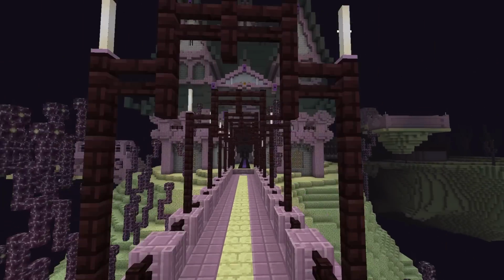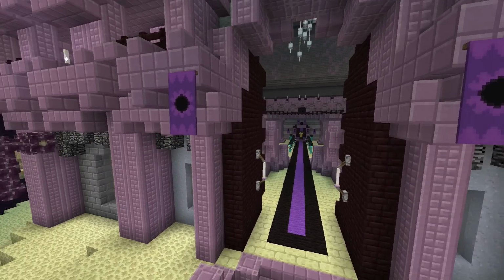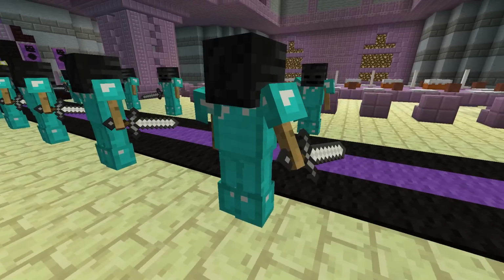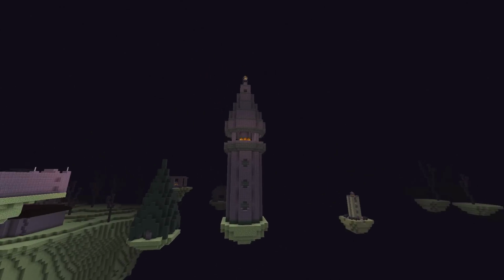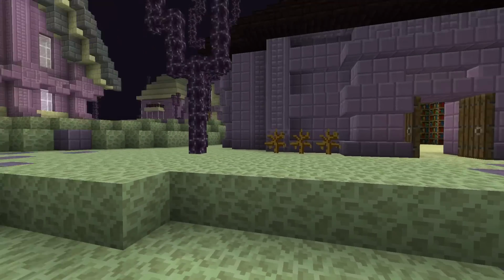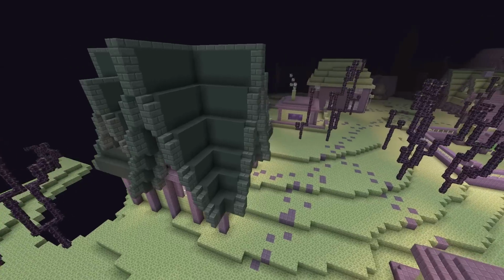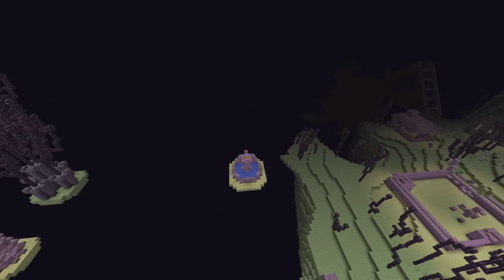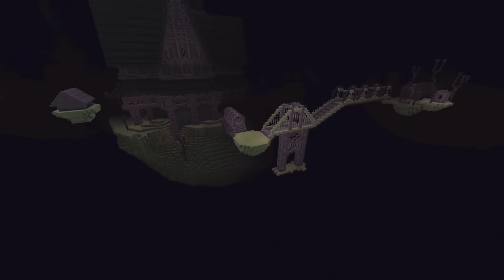Votable Contest Entry: Ender Kingdom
In this video I showcase the build that was made for the Votable Build Contest titled the Ender Kingdom. The build was entirely made in the 15W33C snapshot.
Thank you so much to all the contributors!